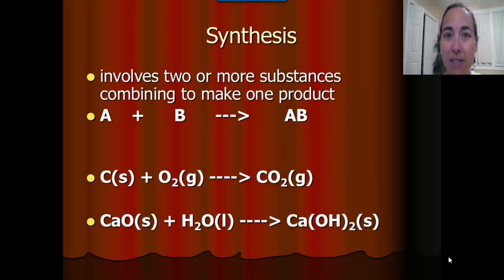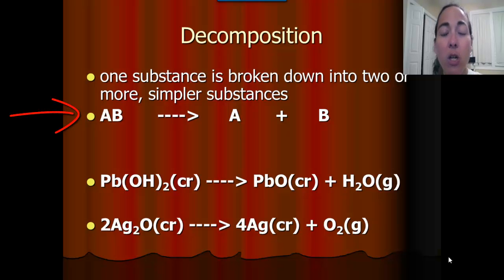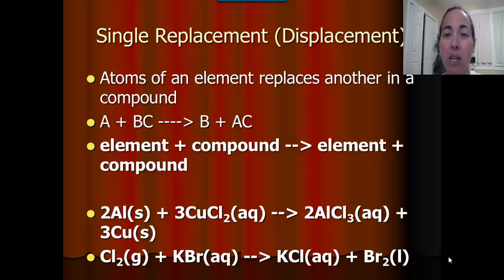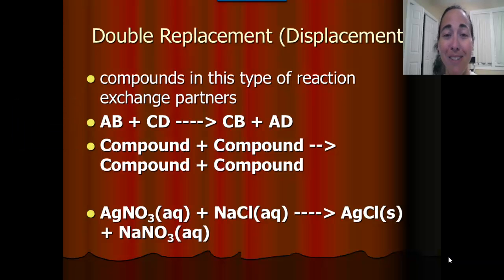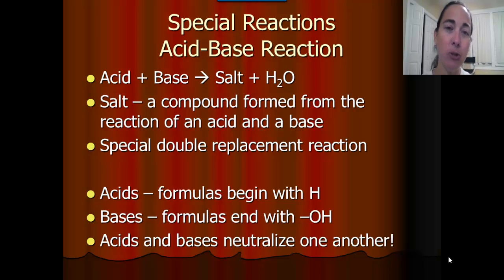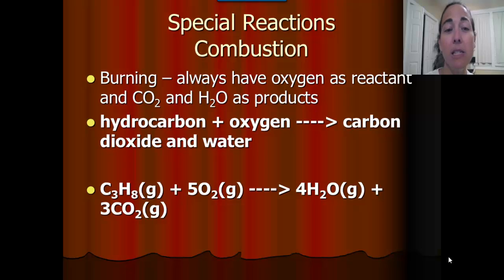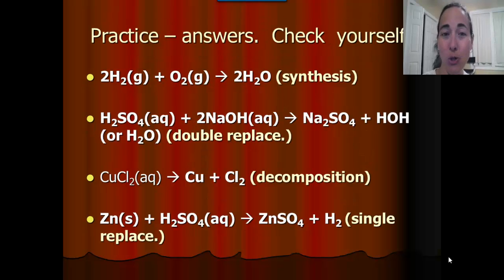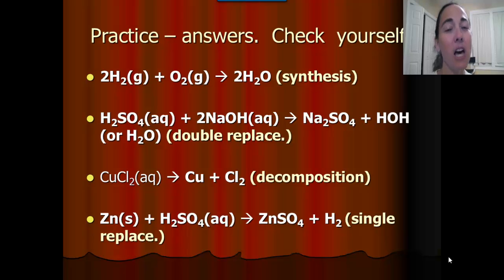Classifying Chemical Reactions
Describes the 5 major types of chemical reactions.